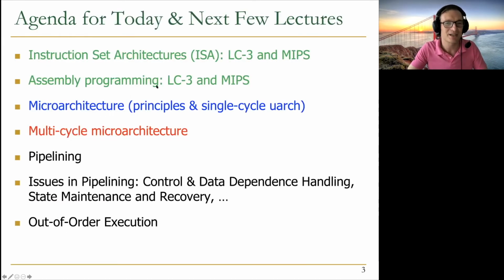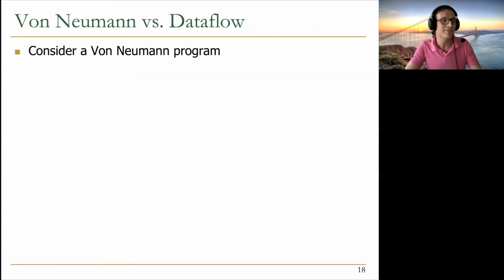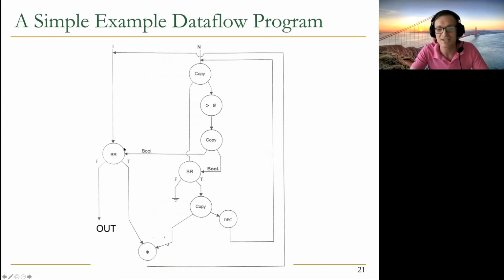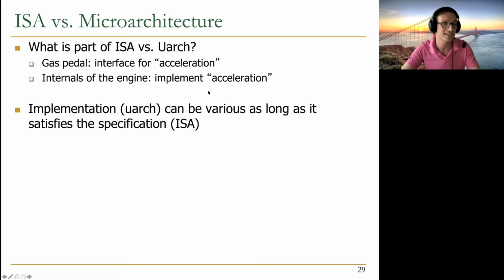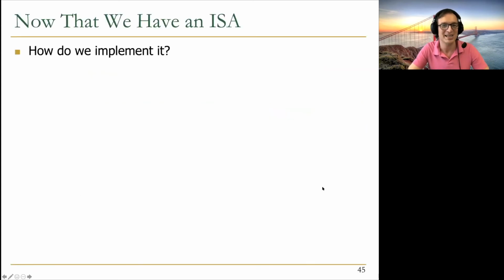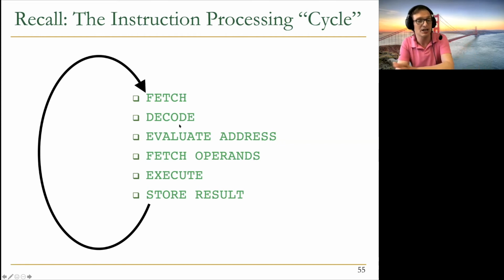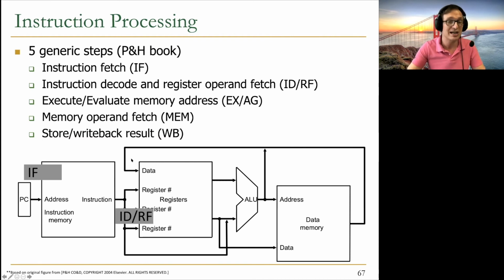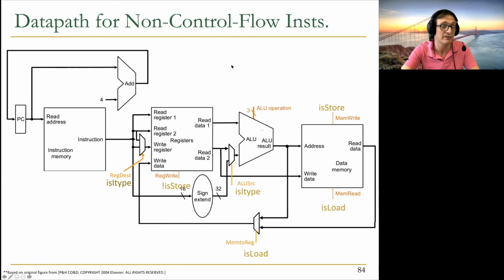Digital Design & Comp. Arch. - Lecture 11: Microarchitecture Fundamentals (ETH Zürich, Spring 2021)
Lecture 11: Microarchitecture Fundamentals
1 hour 48 minutes